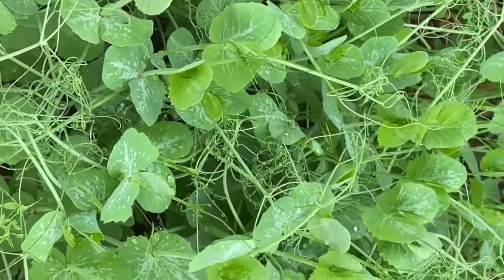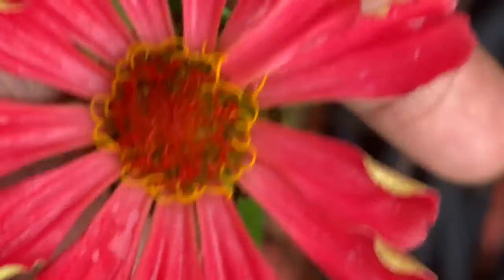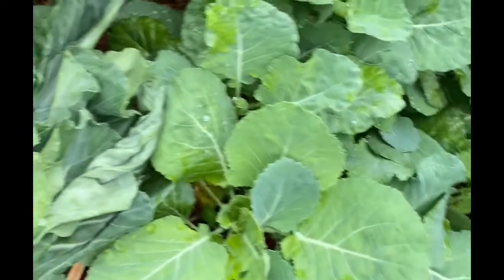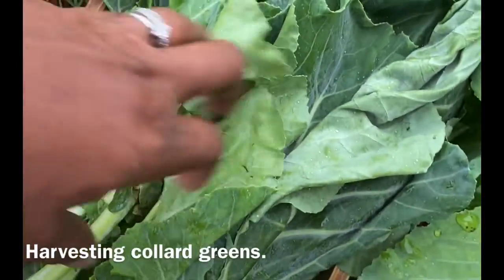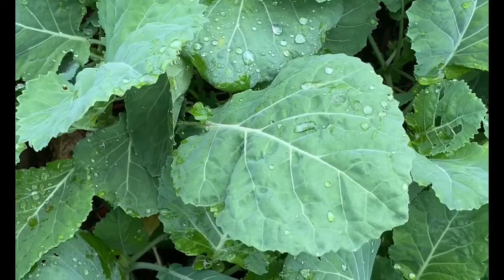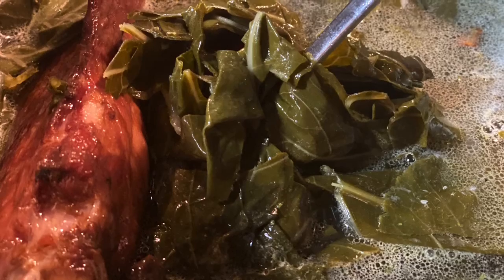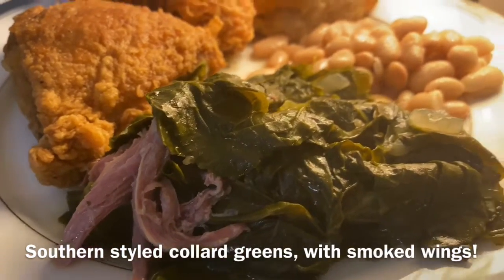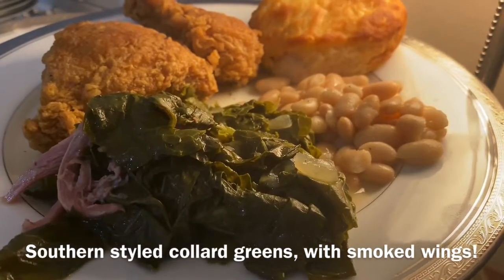Stop Cooking Collard Greens Wrong (Do This Instead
Welcome to Blissful Spaces delicious Southern Collard Greens recipes designed for small prepared budgets. Hard time recipes & food from the garden. Blissful Spaces encourages healthy eating habits, enriching the culture of our community, emergency preparedness and gardening through the seasons. Learn to cook up, a wide variety of delicious recipes for breakfast, lunch and dinner straight from the home garden.